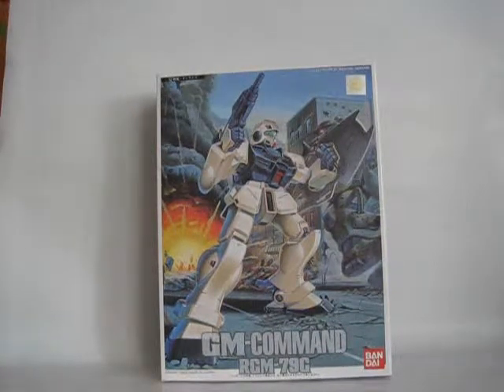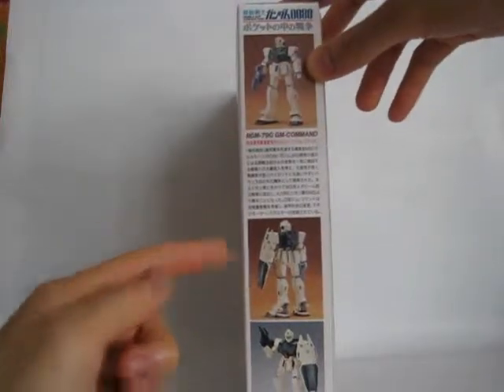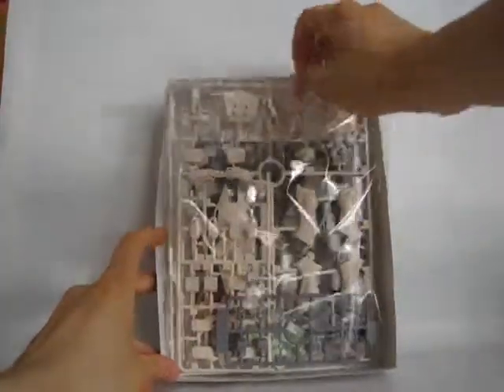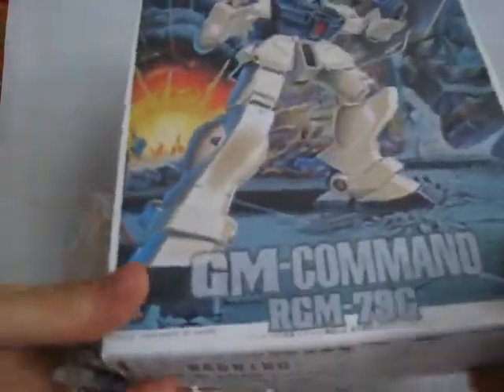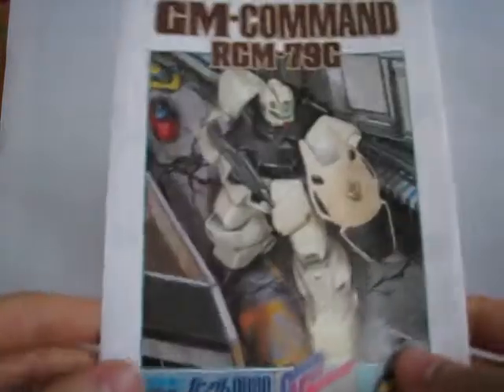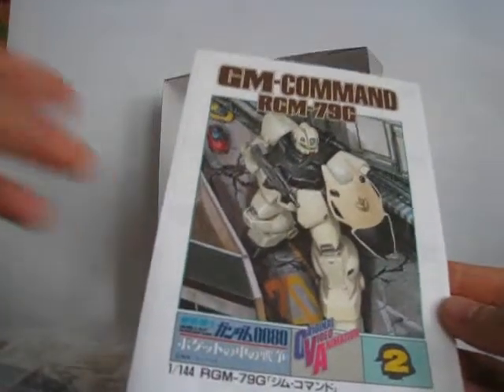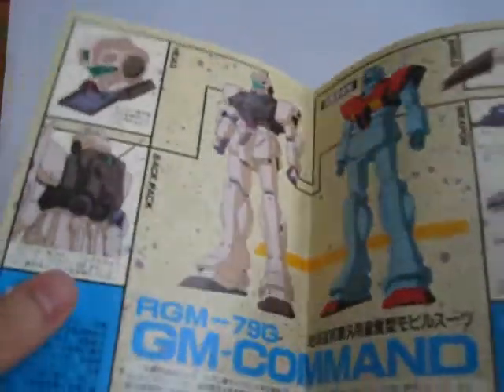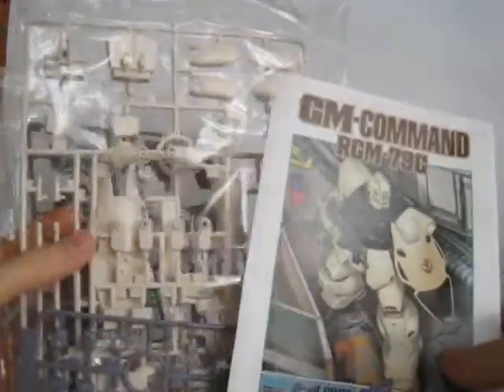0080 NG 1/144 GM Command Unboxing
Going to try unboxing then building then unboxing the next set instead of unboxing all at once.